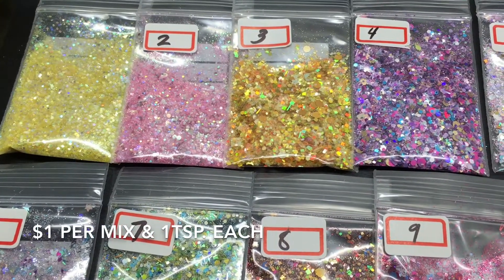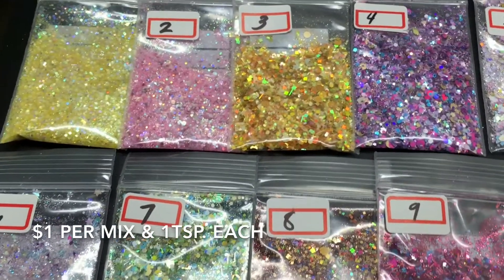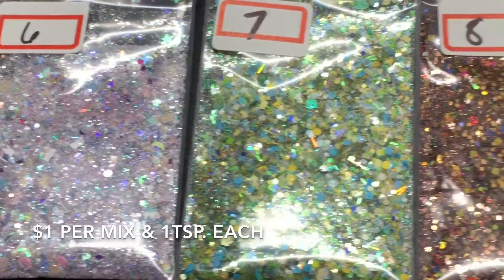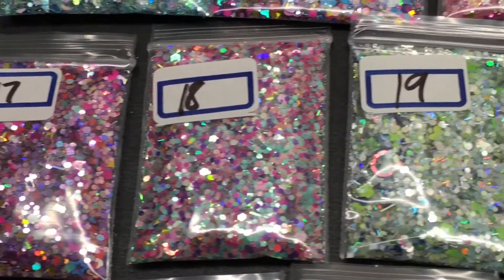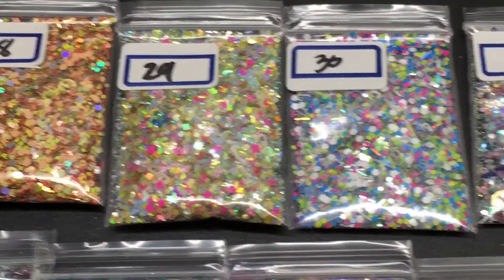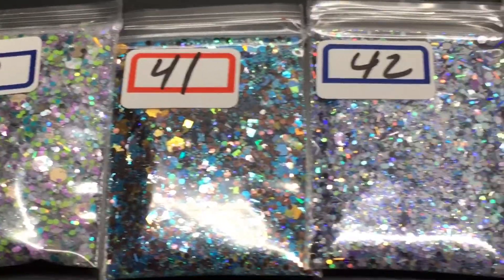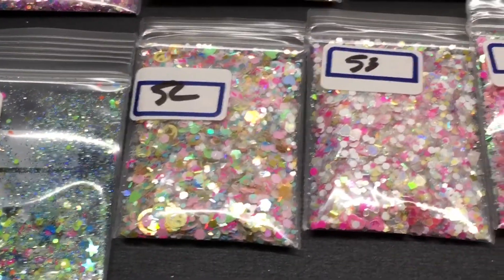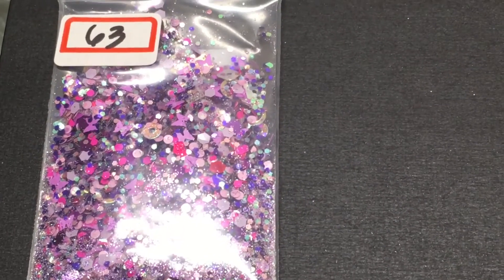Sold-Glitter mix sale $1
Shipping is $2.66 for USA
International shipping depends on what you order.